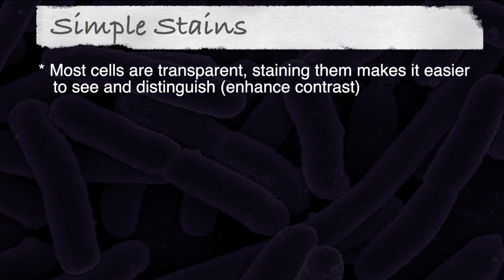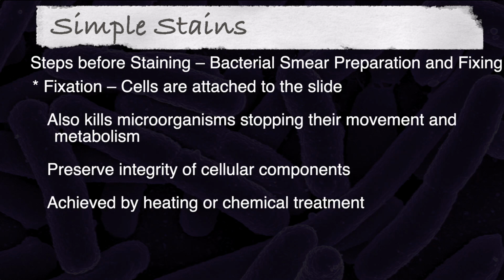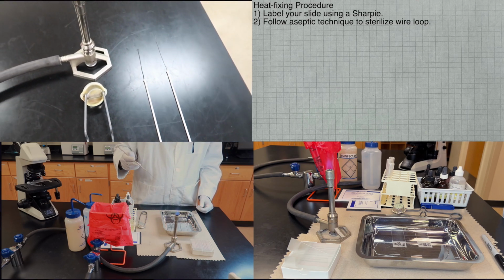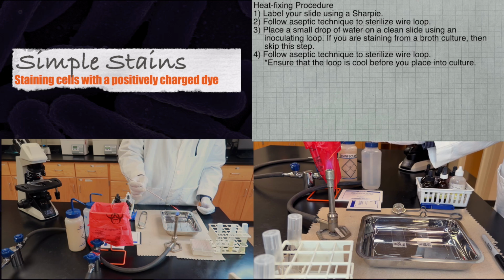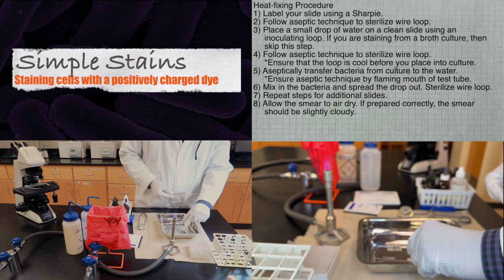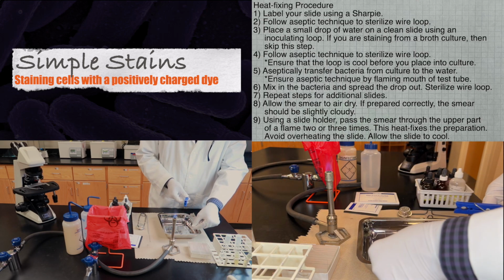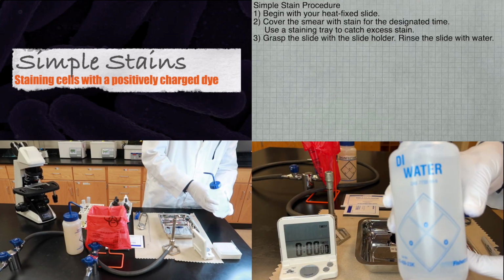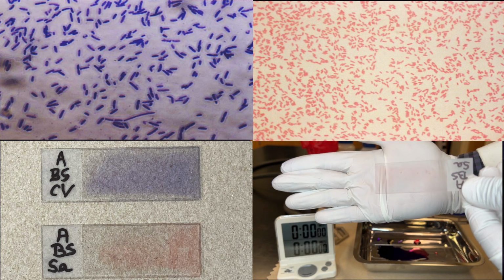Lab 7) Simple Staining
In this episode of Micro Lab Mastery we will demonstrate the Simple Staining method. As well as, provide a brief background on simple stains.

The purpose and protocol of labs conducted in a college level microbiology course.